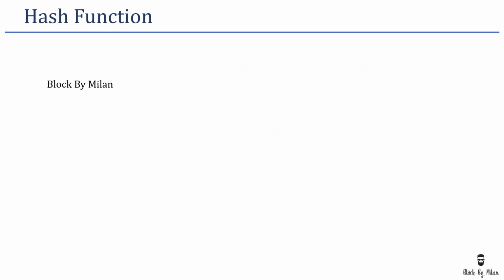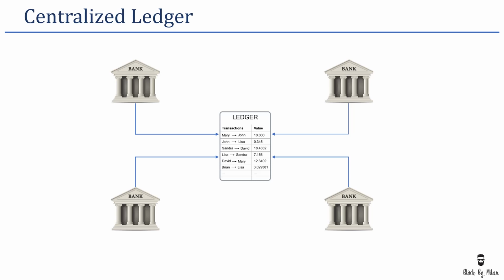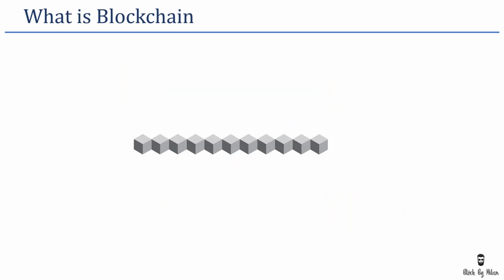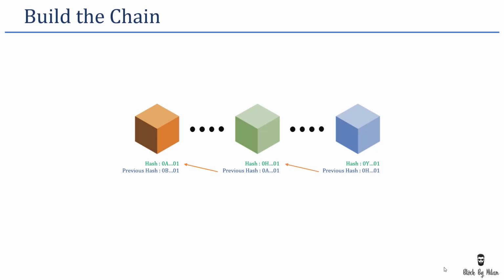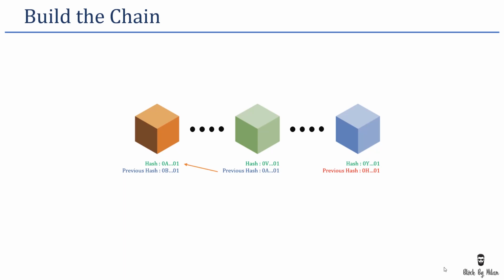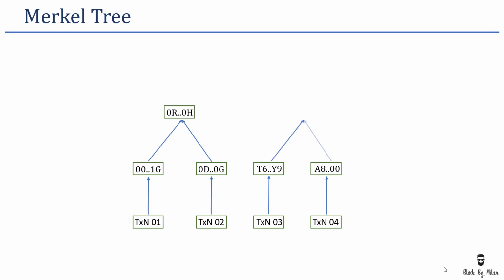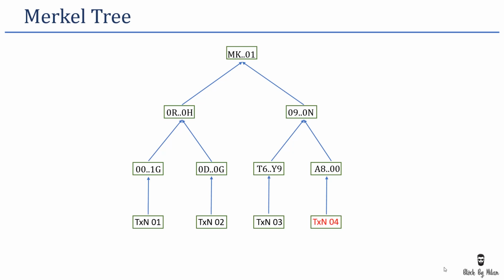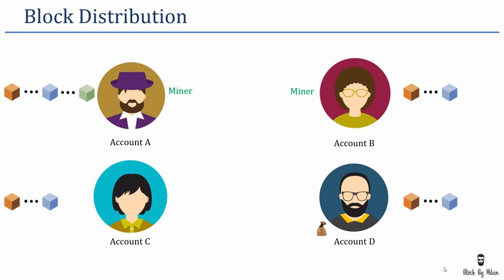What is Blockchain & How it works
Simply Explained What is Blockchain? and How it works?